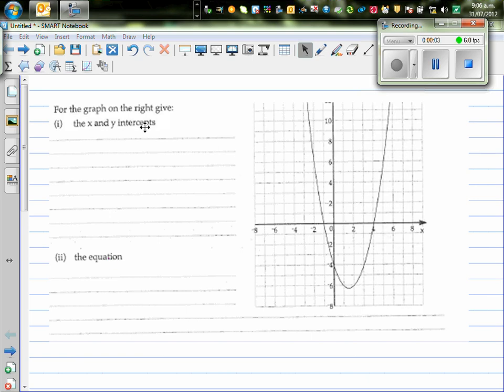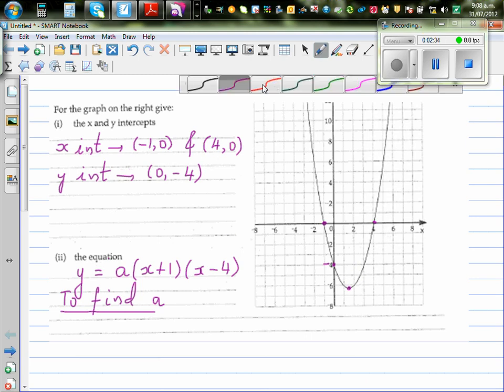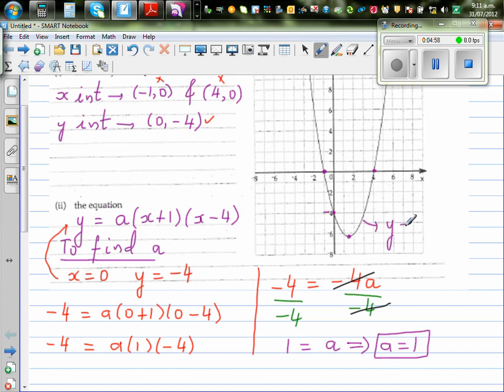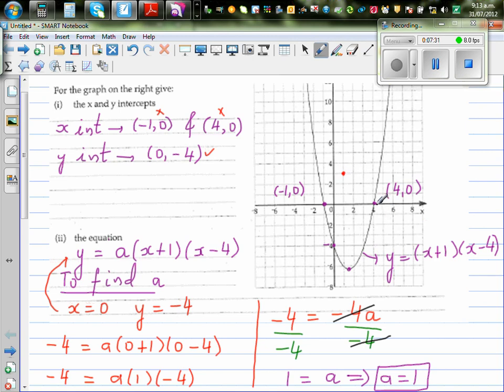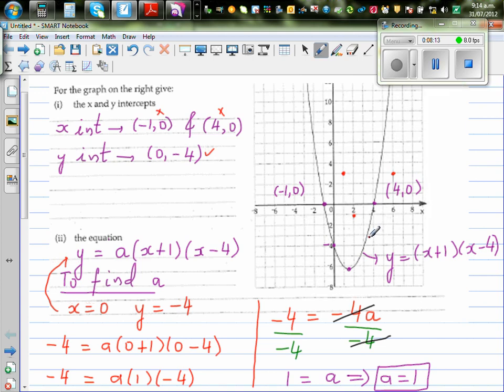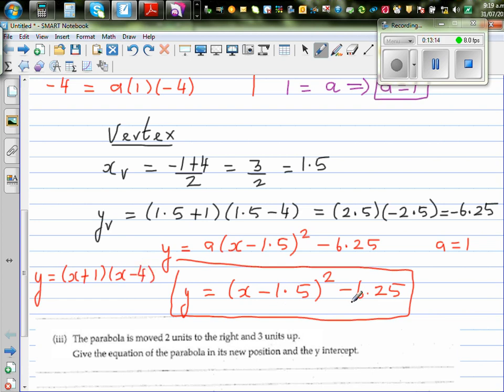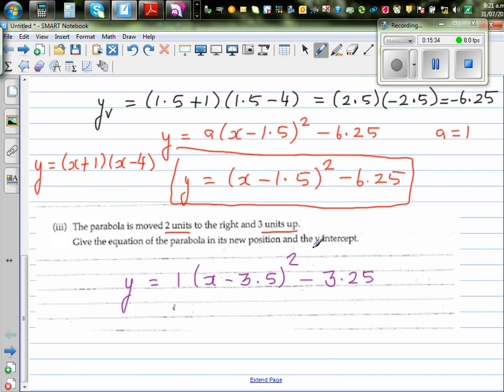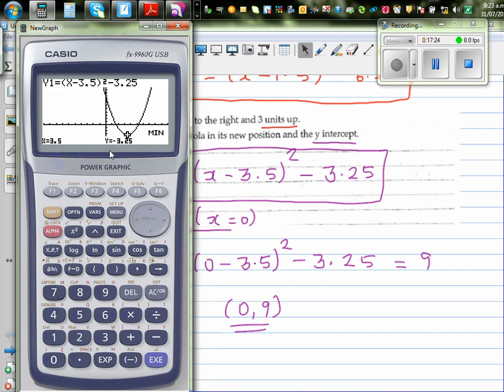Writing equation of a parabola and its transformation from the vertex form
In this video I have explained how you can write the equation of a parabola by using the x intercept and also the vertex and how you can write the equation of any transformation of the given parabola